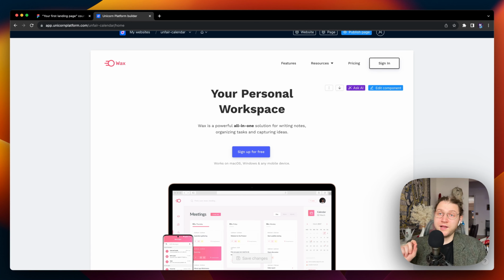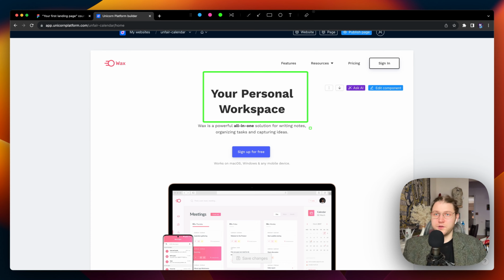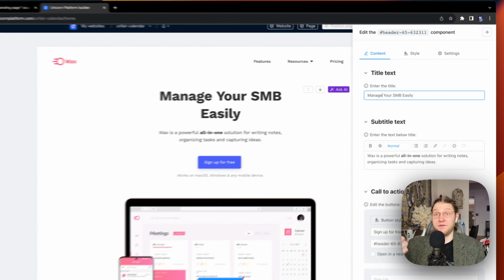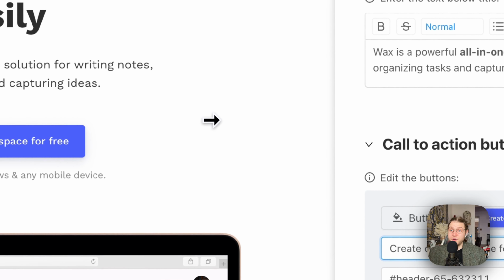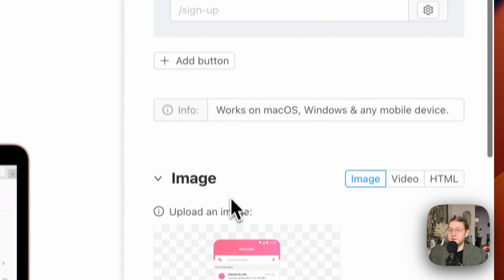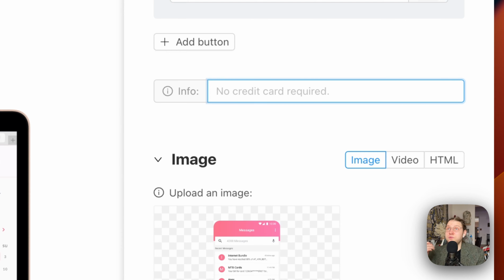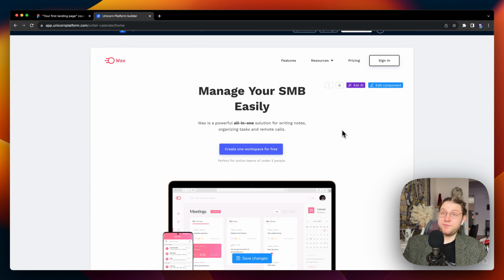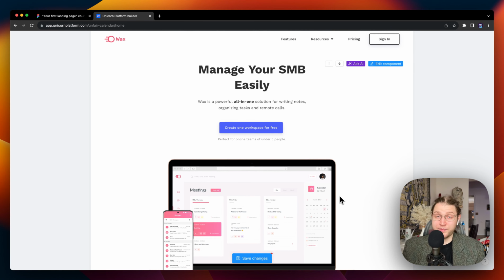Lesson 5: Mastering Copy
Copy is what will actually convert them. Or not. Let's learn how to write good copy and pick an appealing visual element. We are on the way to making a perfect first screen of our landing page!

00:00 Headline + USP
00:45 Crafting a title
02:03 Know your audience
03:10 Visual
03:24 Cobbler's kids
04:26 Biggest mistake